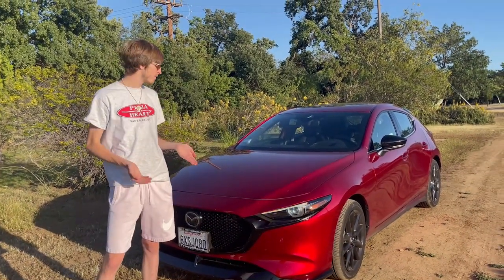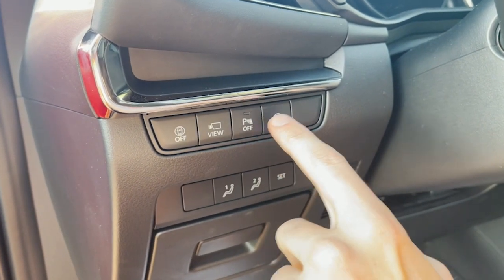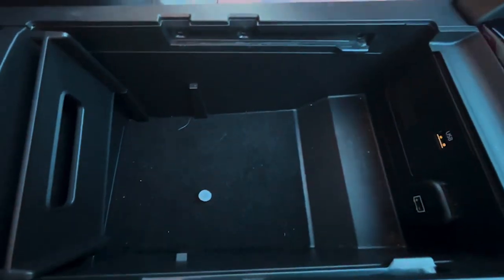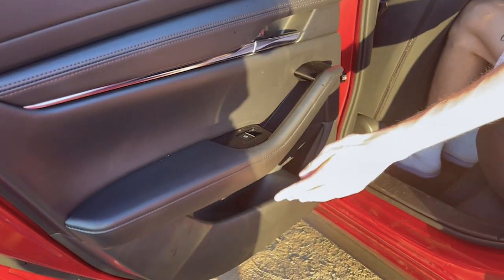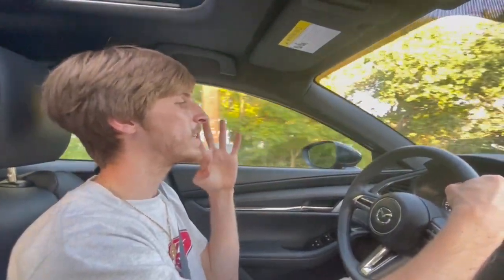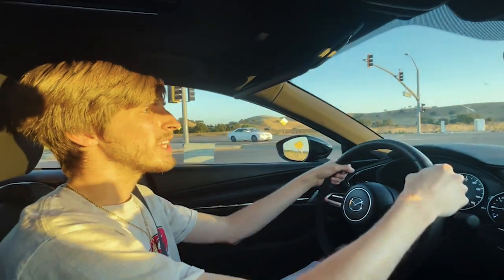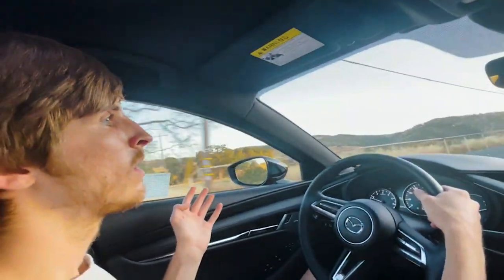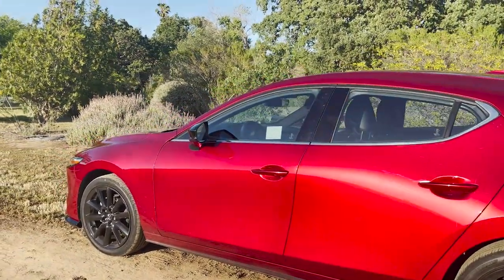This Mazda3 Turbo Has A Few Issues But I Still Love it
Hey everyone wow I really enjoyed reviewing this Mazda3 Turbo I had as a rental while my Mazda6 was being fixed. I kinda want this car with the red leather interior however no ventilated seats is a dealbreaker. But this is such a fun and luxurious hatchback for the price.